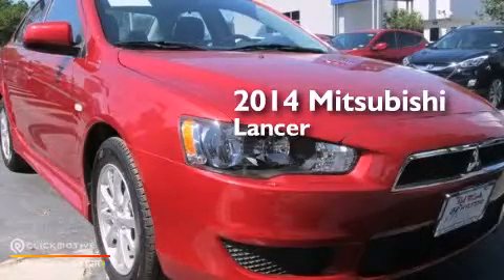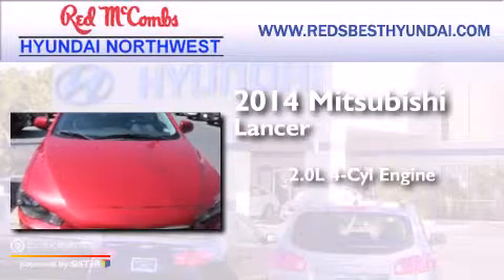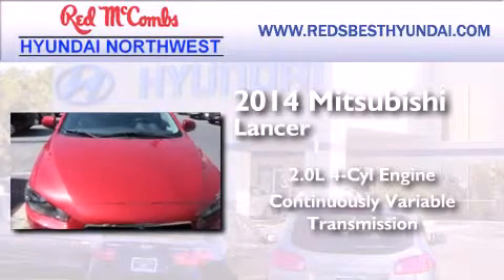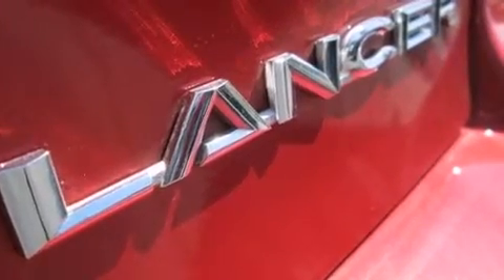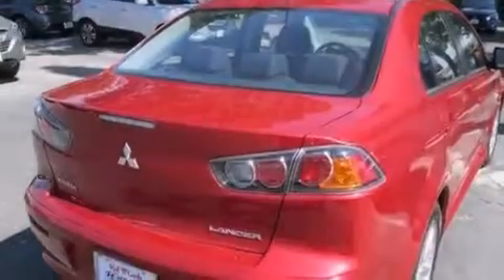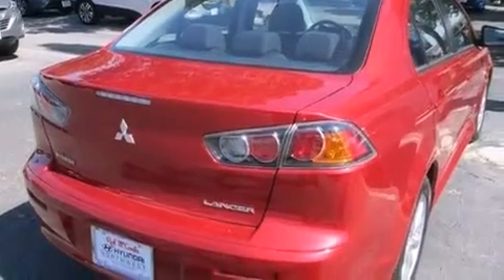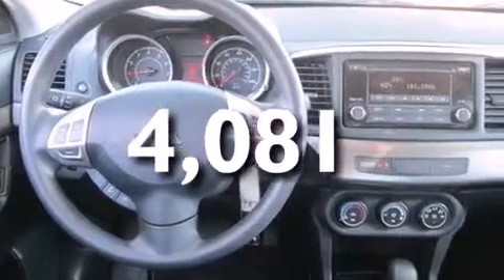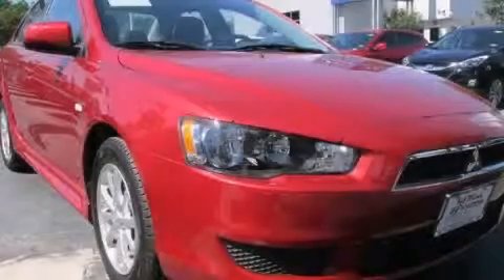2014 Mitsubishi Lancer Kirby TX Red McCombs Hyundai Northwes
Walk around Video for our 2014 Mitsubishi Lancer here at Red McCombs Hyundai Northwest . Red McCombs Hyundai Northwest has been honored to serve the San Antonio , Kirby , New Braunfels , and Boerne , TX area . We promise that your experience at our dealership will exceed your expectations ! We have a great selection of new and used vehicles and would love to tell you about any additional discounts on the 2014 Mitsubishi Lancer . Stop by Hyundai Northwest where we are At Your Service ! Year : 2014 Make : Mitsubishi Model : Lancer Engine : Regular Unleaded I-4 2.0 L/122 Trans : Variable Exterior : Rally Red Metallic Miles : 4,081 Interior : Call for color Stock : 73640 Red McCombs Hyundai Northwest 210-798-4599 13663 W. IH - 10 San Antonio , TX 78249